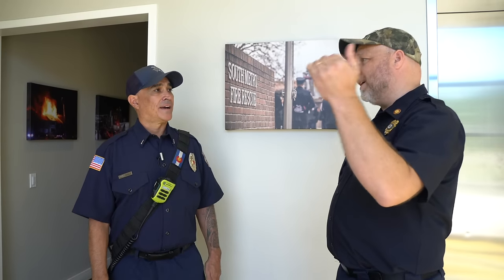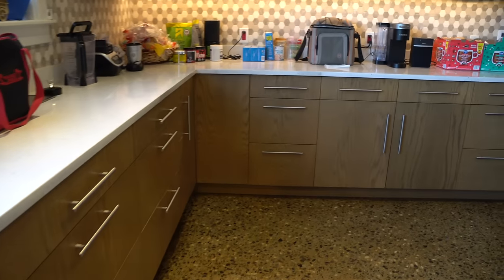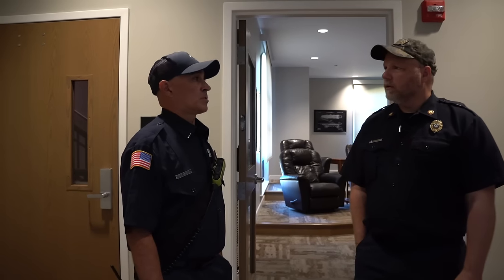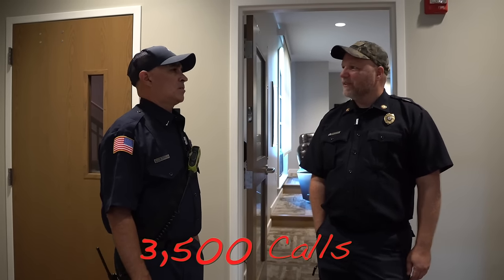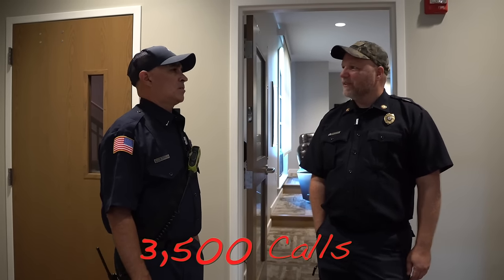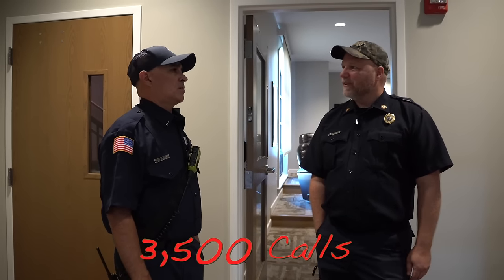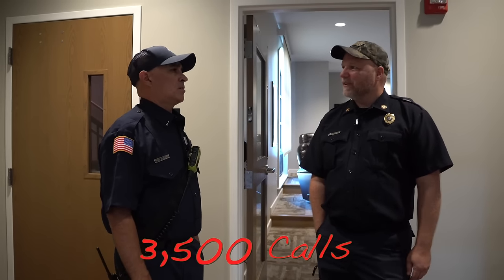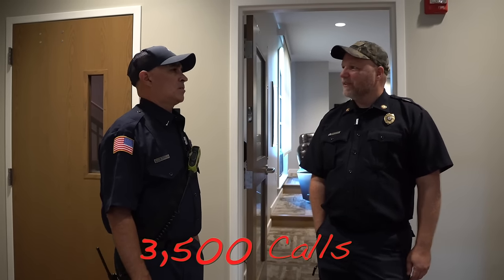WHATS INSIDE Station 32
Welcome back to Heroes Next Door! In this week's episode, we're concluding our series on the South Metro Fire Department with an exclusive walkthrough of Station 32, nestled in the heart of the Denver Tech Center area. Station 32 isn't just your standard firehouse; it's a state-of-the-art facility designed with training and comfort in mind.

Join us as we explore every corner of this impressive station, from its spacious bays equipped for rigorous drills like Denver Bailout and SCBA qualifications to its innovative training features. Station 32 boasts an in-house close-quarters maze and an upper-level training platform that can be transformed to mimic various apartment layouts, ensuring firefighters are always prepared for any scenario.

But it's not just about training; Station 32 offers its crew top-notch amenities, including individual sleep quarters with customizable alarms, a cozy kitchen that feels like home, and an entertainment area that rivals any household. The breathtaking view of the Rocky Mountains adds to the charm of this exceptional facility.

A special thanks to Trent Arguello for graciously guiding us through Station 32 and giving us insight into the daily lives of these dedicated firefighters. And don't miss out on the highlight of our visit – a thrilling ride-along with the crew as they serve their local community.

Be sure to watch the entire video to experience the camaraderie and dedication of South Metro Fire Department firsthand.

For our members, exclusive behind-the-scenes footage awaits you on our members' page. If you haven't joined yet, now's the perfect time to become part of our community.